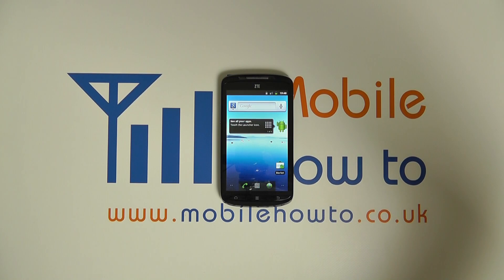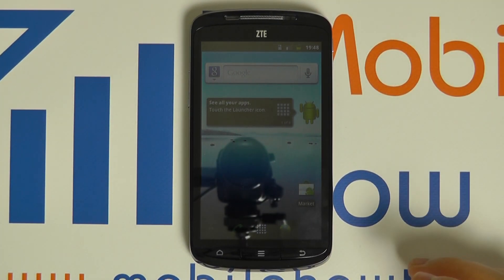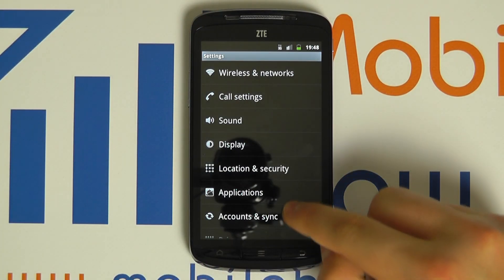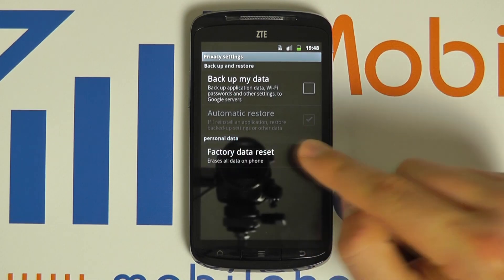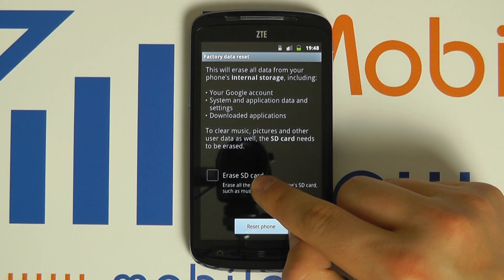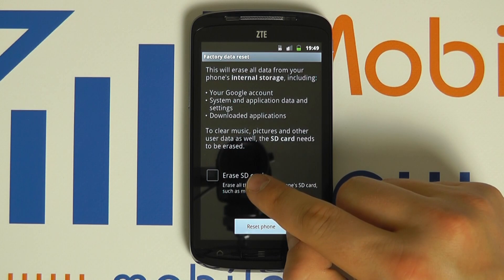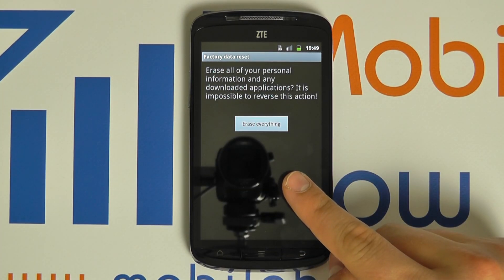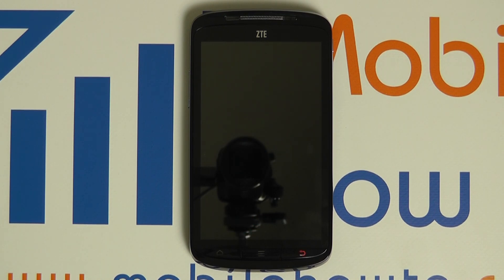How To Reset/Factory Default - ZTE Skate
How to reset or restore to defaults, the ZTE Skate